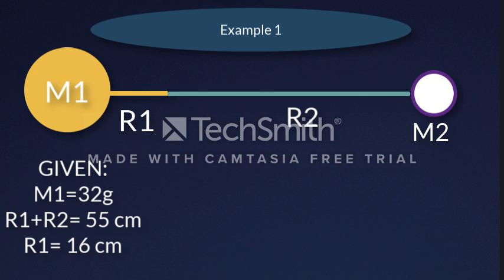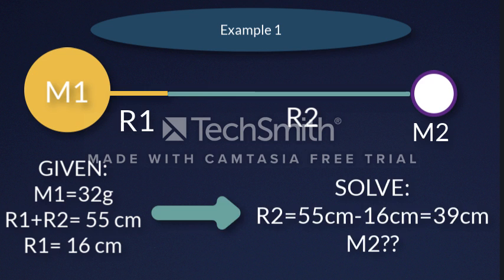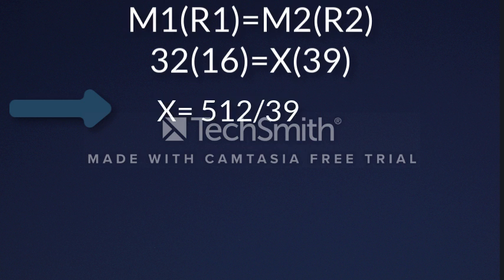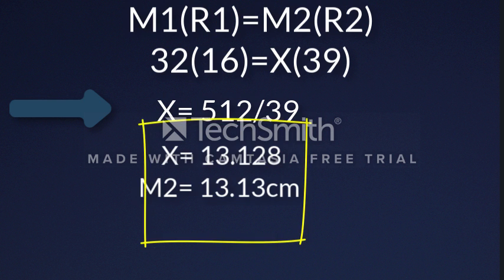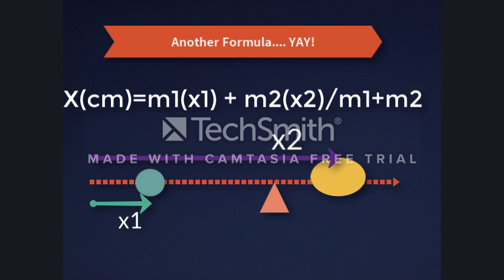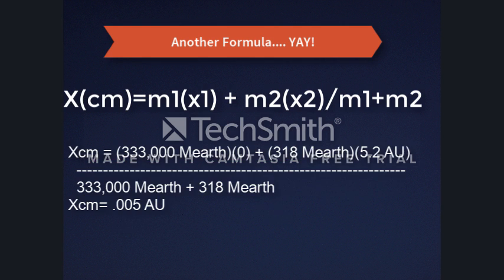astronomy center of mass e-learning video